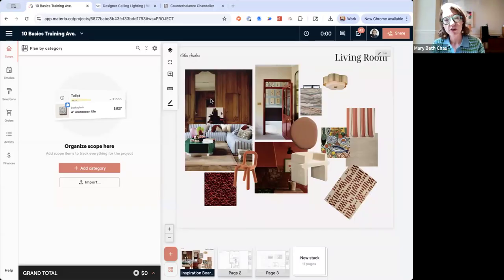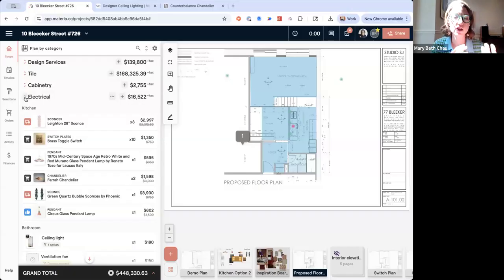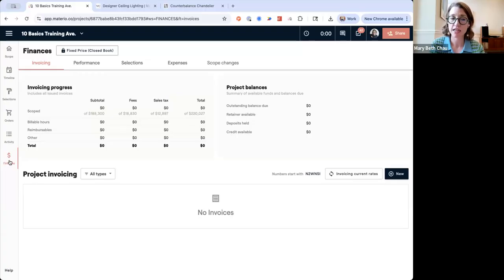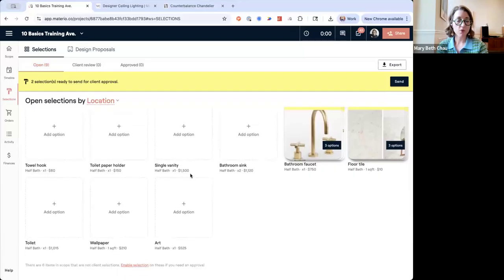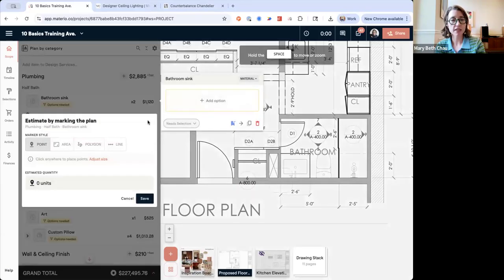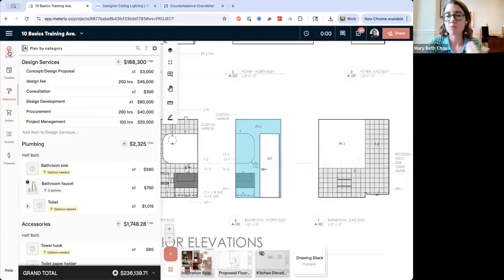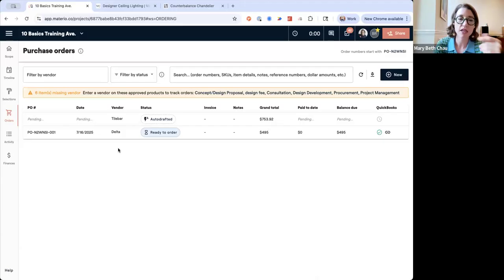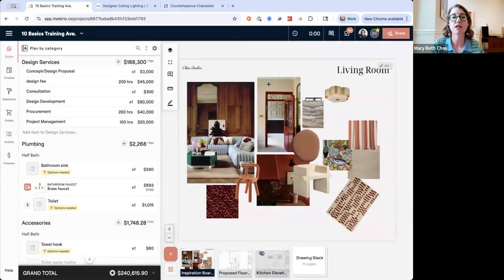Materio Basics Training | July 17, 2025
Materio Basics Training: Learn How to Set Up and Manage Interior Design Projects Efficiently

Welcome to the ultimate Materio Basics Training! We do this bi-weekly, so reach out to support if you want to be invited to the next session.

This session is designed to help interior designers, builders, and design-build firms get up and running quickly inside Materio—the all-in-one platform explicitly built to streamline project management, design services, budgeting, selections, client approvals, invoicing, and procurement.

In this training, Mary Beth Chau walks new users through a live, step-by-step session that covers:

🔧 Project Setup & Structure
- How to create and organize a project in Materio.
- Uploading and labeling drawing sets, plans, and inspiration boards.
- Best practices for file and visual organization to simplify collaboration with trades and clients.

📋 Creating a Scope of Work
- Overview of the Scope tab and how it becomes the project’s backbone.
- Adding design services and estimating hours or flat fees.
- Using kits (templates) to speed up setup by room or service type.

🧾 Client Contracts & Billing
- How to send design agreements and secure retainers directly in Materio.
- Leveraging the Share button for contracts, team invites, client access, and exports.
- Collecting payments with Materio Pay and syncing with QuickBooks.

🛠️ Selections & Sourcing Workflow
- Difference between service items, selection items, and component items.
- Adding options for client approval from your product library.
- Organizing selections visually for efficient sourcing and presentation.

📐 Using Floor Plan Markers for Budgeting & Communication
- How to mark plans using point, linear, area, and polygon tools.
- Setting the scale on uploaded floor plans for accurate takeoffs.
- Connecting floor plan markers directly to your Scope of Work.

🧱 Components & Custom Items
- How to break complex items (like custom pillows or toilets) into multi-part components.
- Using placeholders and shipping details to estimate and track all parts of an item.

🤝 Client Collaboration
- Inviting clients with customized visibility controls.
- Sending selections for approval and capturing client decisions.
- Using comments, images, and approval tracking for full transparency.

📦 Procurement & Purchase Orders
- Auto-drafting POs once selections are approved.
- Tracking payments, shipments, and reconciling orders.
- Integration with QuickBooks to simplify bookkeeping and vendor management.

⚡ Why Materio Works
By tying together visuals, scope, selections, and finances, Materio eliminates chaos and brings clarity to even the most complex projects. Whether you're a solo interior designer or a growing design-build team, this session will help you work smarter—not harder.

⏱️ Materio Basics Training – General Chapters
00:00 – Welcome & Intros
02:00 – What Materio Can Do for Your Projects
04:30 – Understanding the Project Workspace
07:00 – Organizing Visuals & Drawings
10:00 – Building the Scope of Work
13:30 – Adding Design Services & Fees
16:00 – Using Kits for Fast Setup
18:30 – Sending Contracts & Collecting Retainers
22:00 – Selections: How to Add & Organize Products
25:30 – Floor Plan Markers & Measurement Tools
30:00 – Client View & Approval Process
34:00 – Procurement, Orders & QuickBooks Integration
39:00 – FAQs & Final Notes